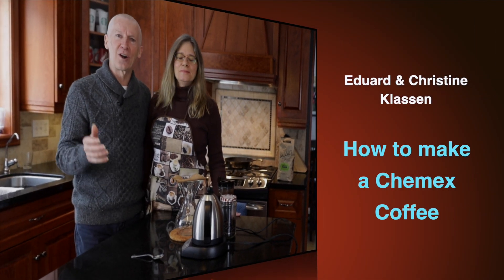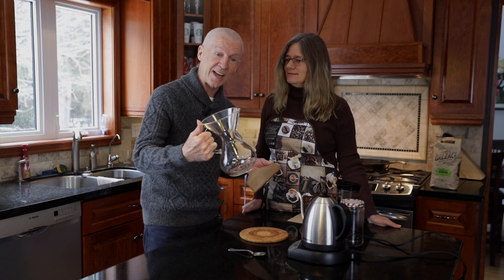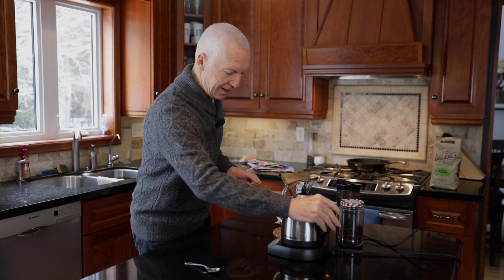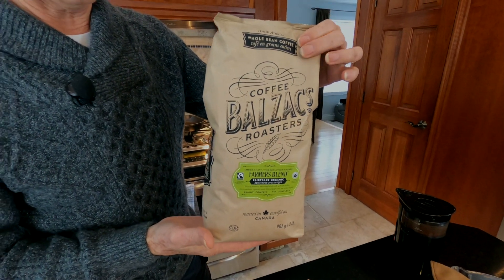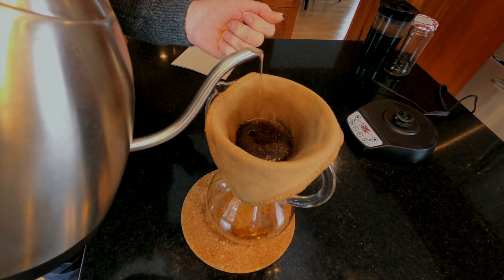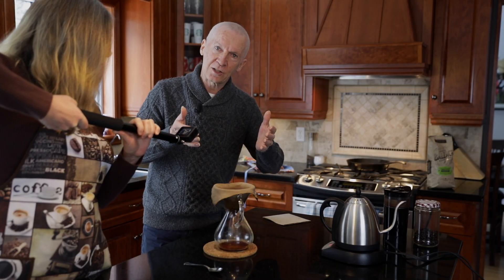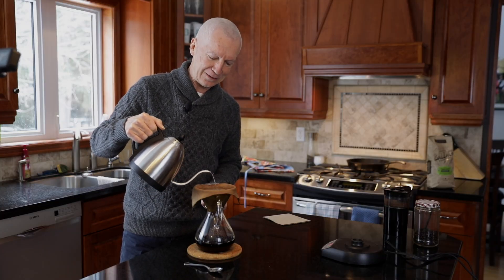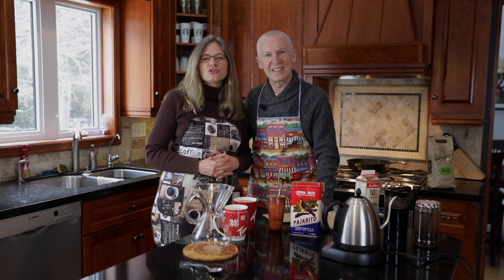How to make a Chemex Coffee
Eduard Klassen / Christine Klassen
The Klassen's Music
223 Long Dr  Stratford, Ontario,  N5A 7Y7  CANADA